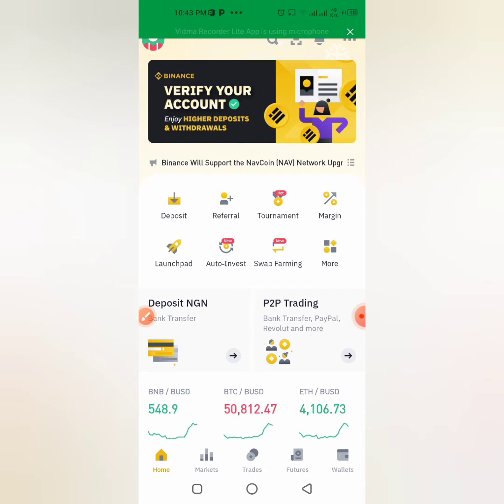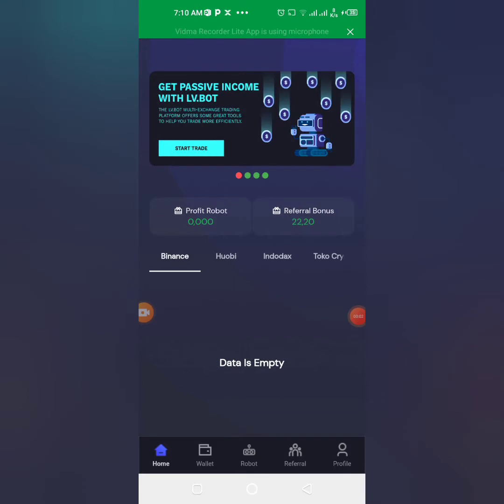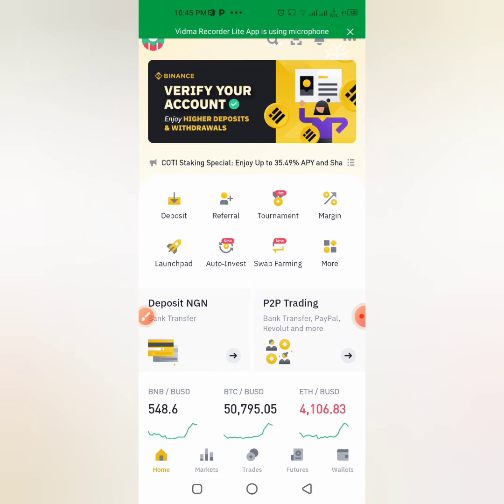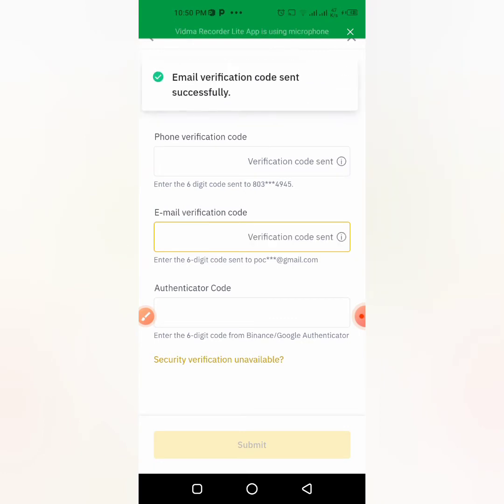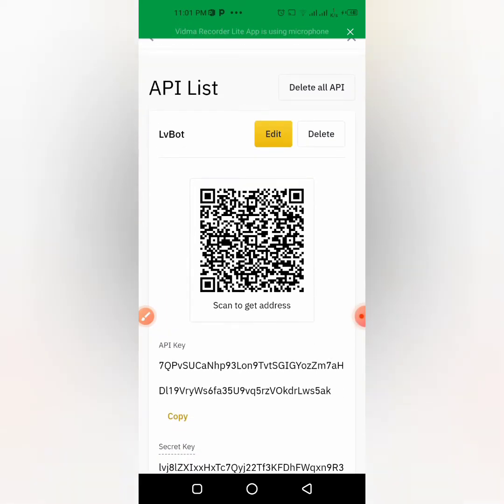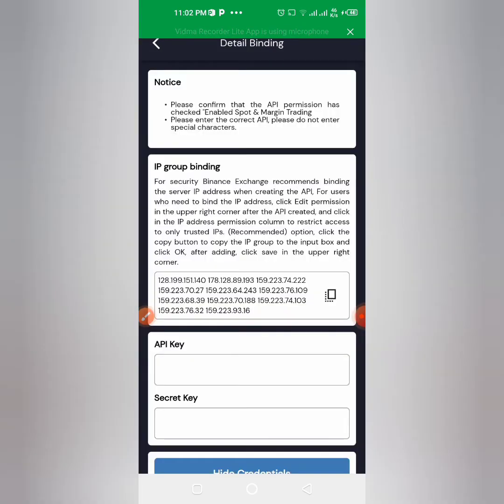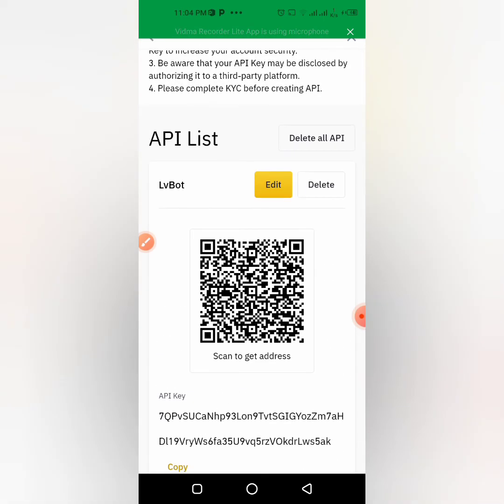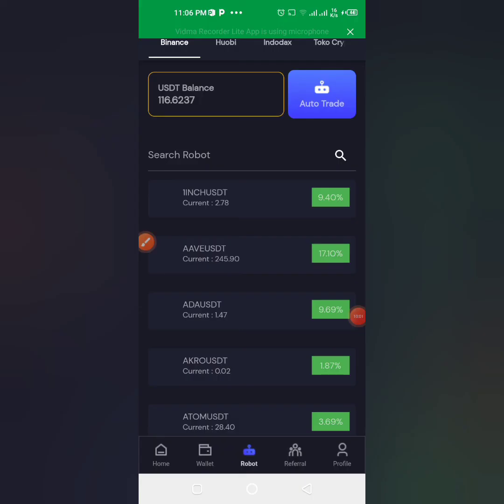LVBot: HOW TO CREATE BINANCE API AND BIND TO YOUR LV Bot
Join my Whatsapp group for fresh crypto updates, education and legit money-making opportunities👇👇

LvBot is a crypto Trading Bot which has both auto trade part and manual part. You just need to input the amount you want to trade with and the bot will choose the coin pair to trade based on the market condition.

LVBOT is running a Promo where you pay just $20 for the Bot 1 year subscription. The promo started this December and will end by 1st January 2022.

Register👇👇and download the Bot afterwards

Or Download the Bot here and use my code to register👇👇(My Ref Code: 239341)

Watch My 3 weeks Result with another dollar minting Automated Forex Trading Bot - IPC or IPCapital or Intelligence Prime Capital 👇👇👇